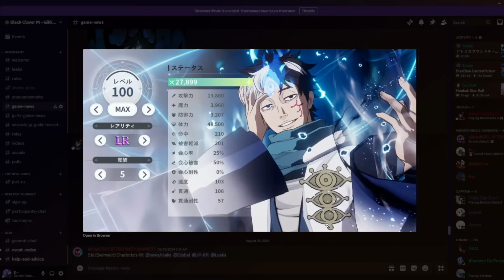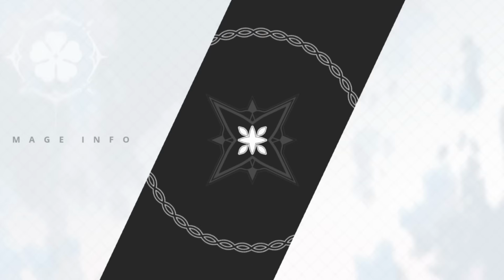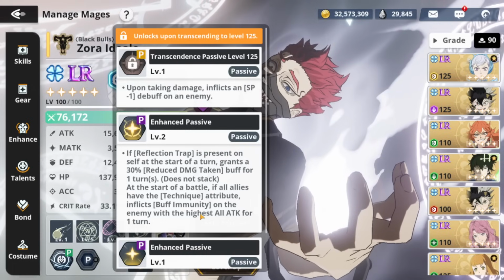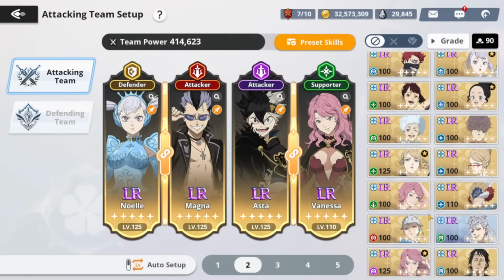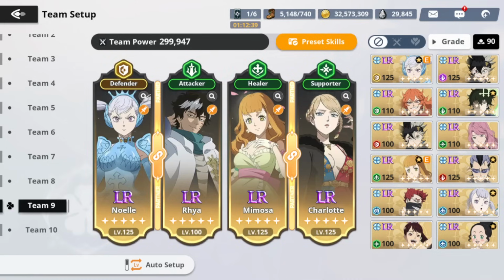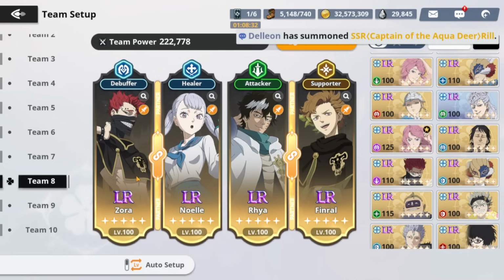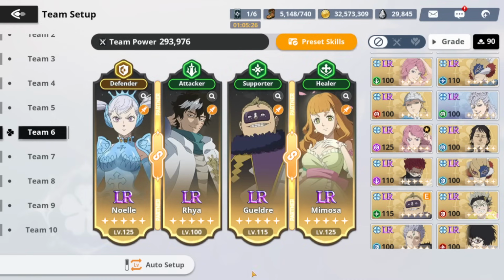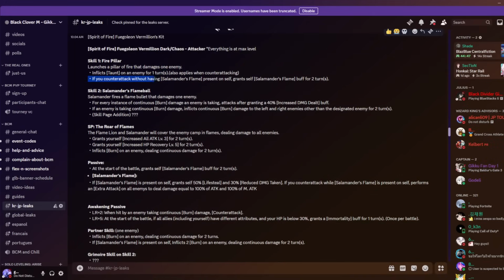(ANIMATIONS SHOWN) 3rd EYE RHYA WILL BE OP! ALL TEAM COMPS THAT WILL DESTROY! | Black Clover Mobile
Title: (ANIMATIONS SHOWN) 3rd EYE RHYA WILL BE OP! ALL TEAM COMPS THAT WILL DESTROY! | Black Clover Mobile

0:00 Intro & Animations
3:00 Mono Blue Team
10:25 Supporter Combo is WILD!
12:50 Valk Team
15:08 FINRAL?
20:00 Gimmick Team
21:05 Potentially OP?
22:10 What else?